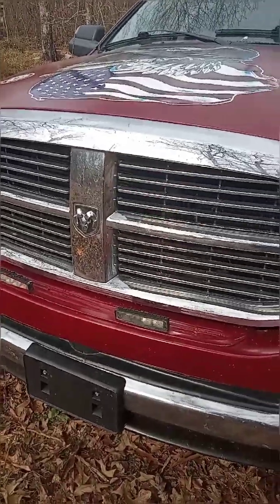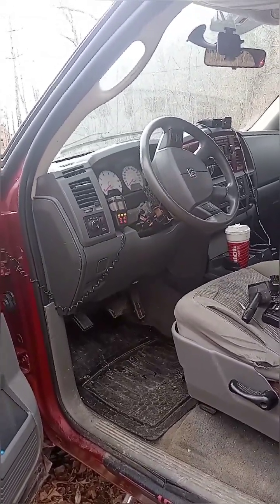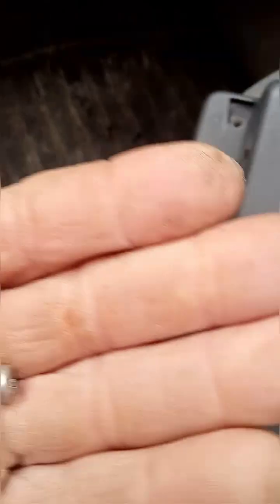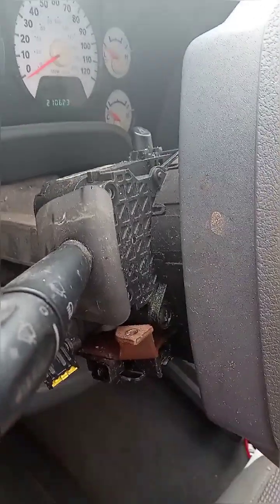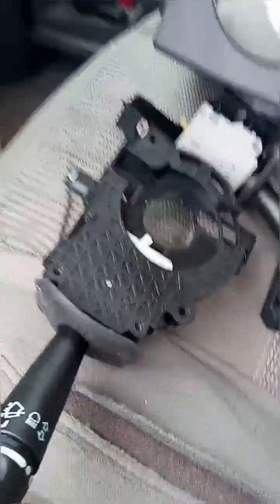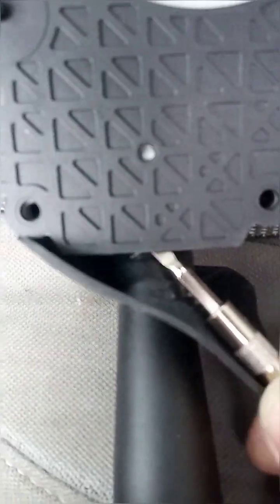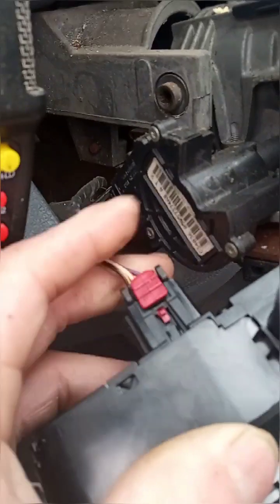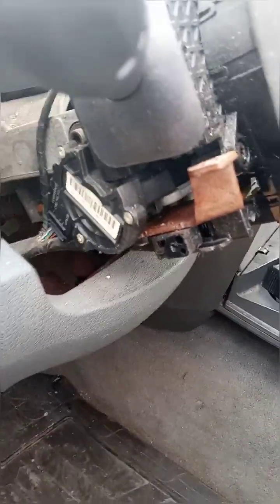Dodge ram turn signal switch replacement.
Dodge ram 1500 turn signal switch changed in less than an hour.